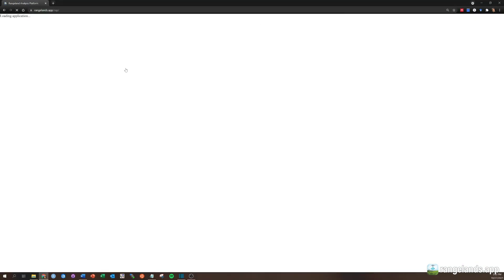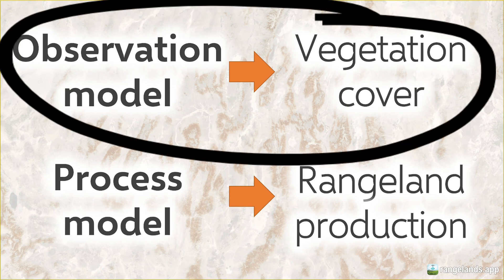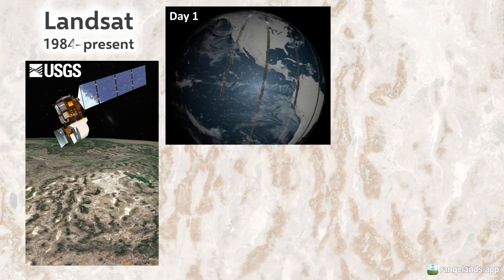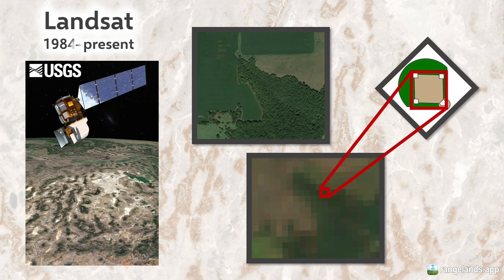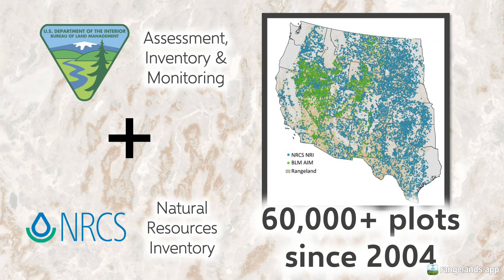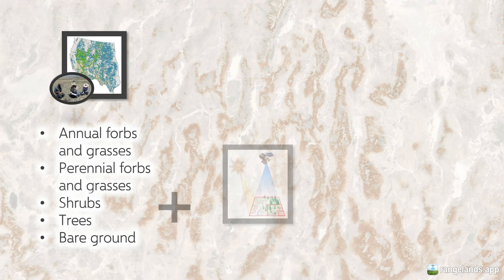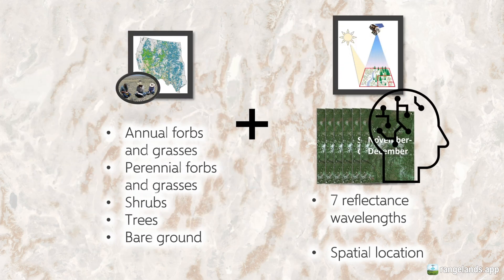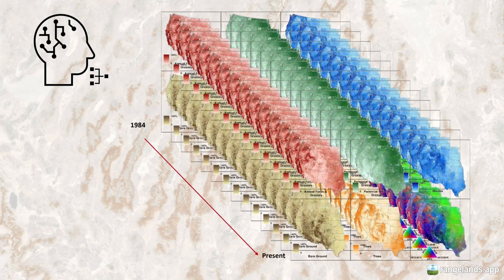The Vegetation Cover Dataset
The Rangeland Analysis Platform's Vegetation Cover dataset is a powerful view of vegetation cover patterns across western US rangelands from 1984–present.

In this video, we explore the data and modeling process that underpins this dataset. Don't worry, everything is explained in a high-level, layman's fashion.

The Rangeland Analysis Platform (RAP) is an interactive web application designed to assist in managing and monitoring America’s valuable rangelands.

for more information and to use the tool for yourself!